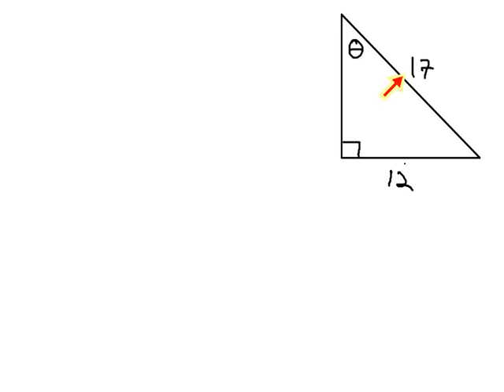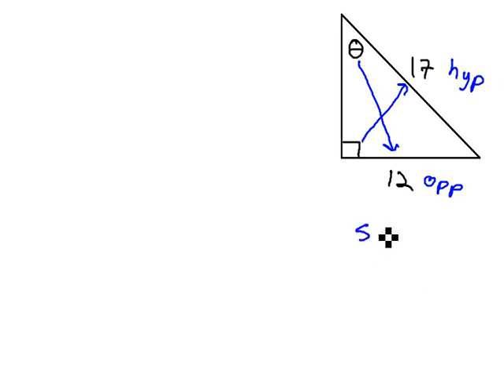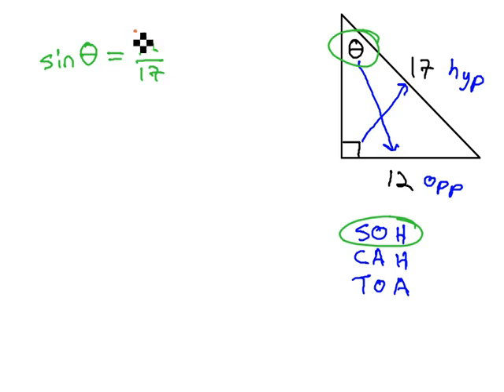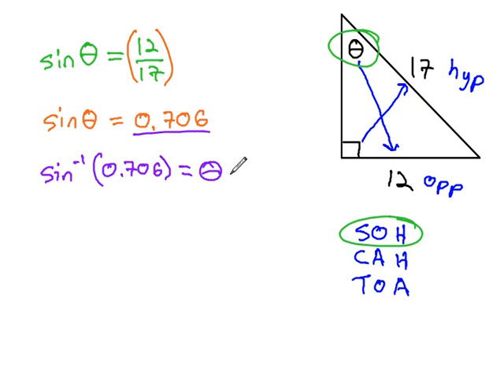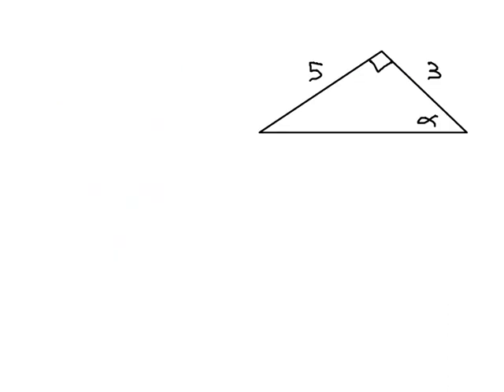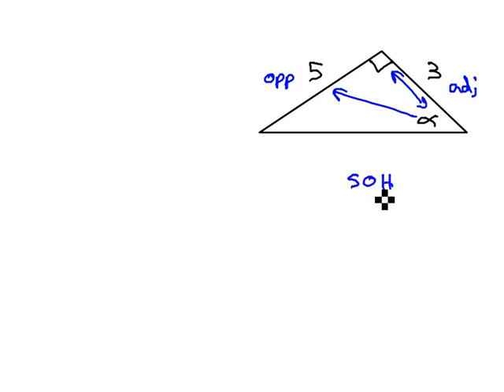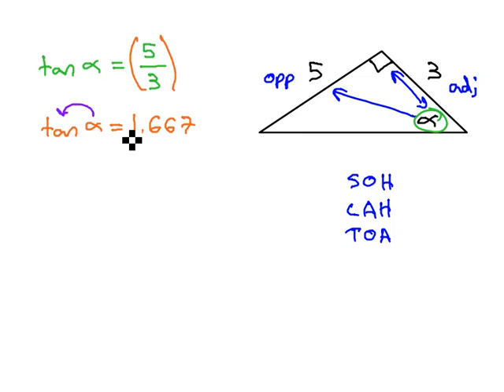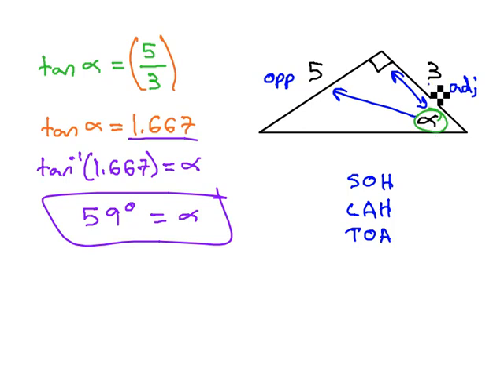Find Missing Angle of a Triangle